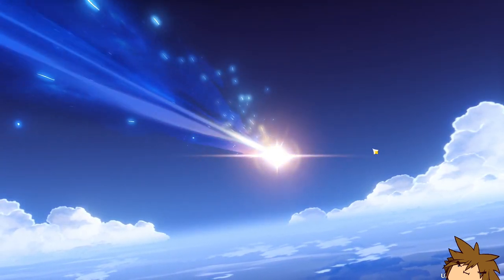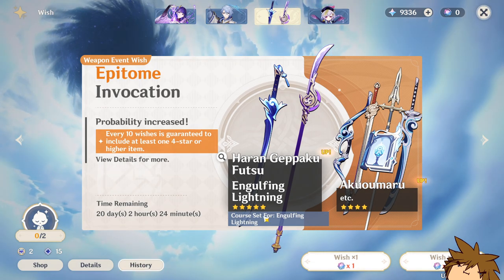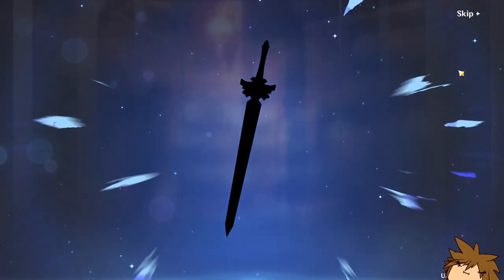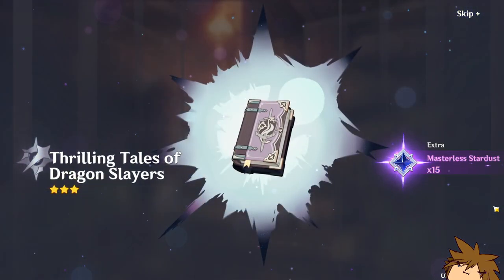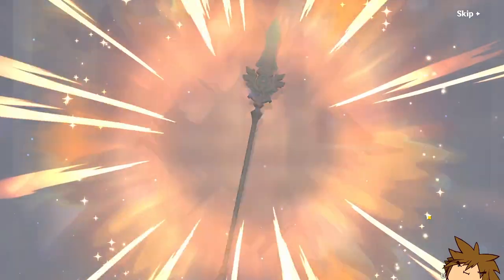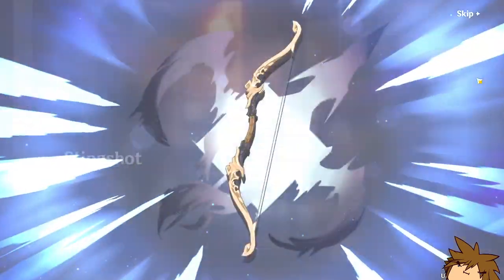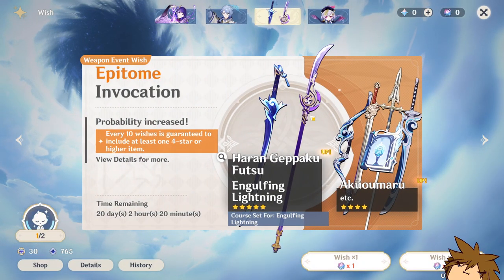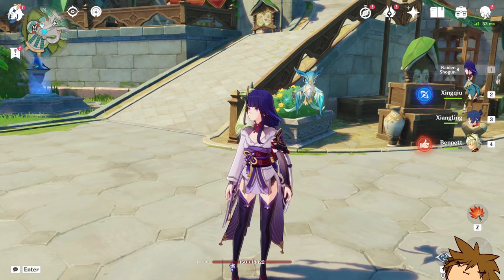ENGULFING LIGHTNING TIME | Genshin Impact